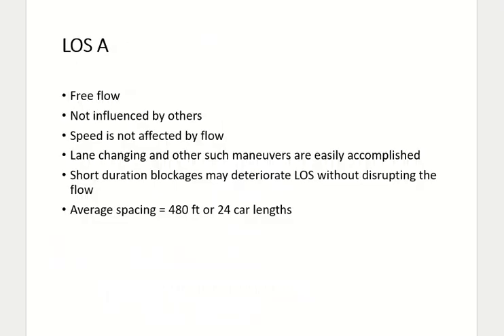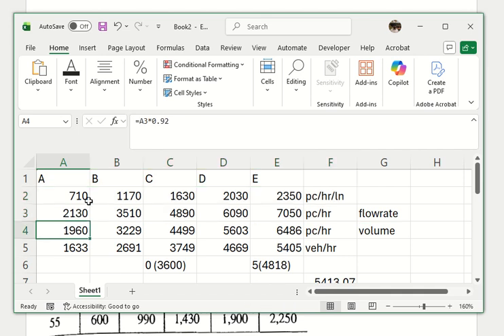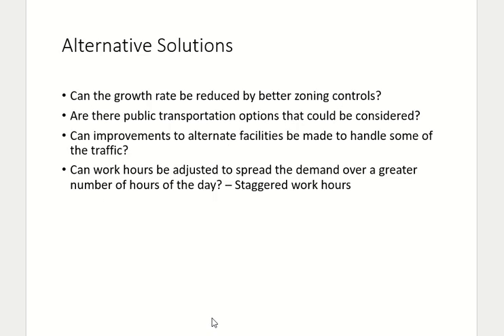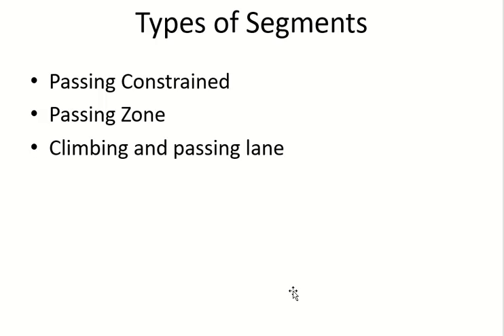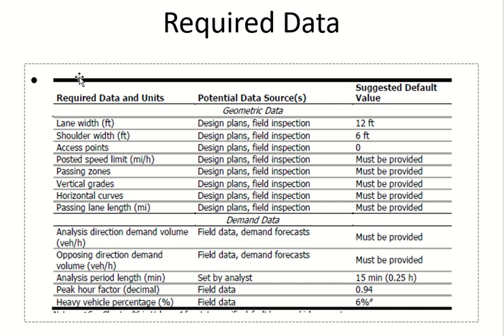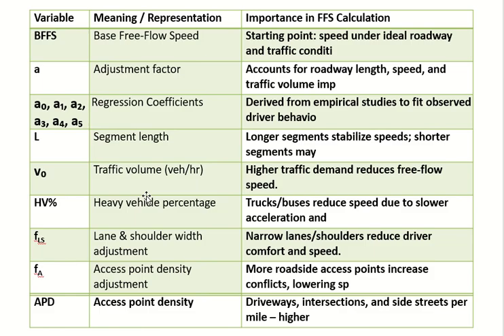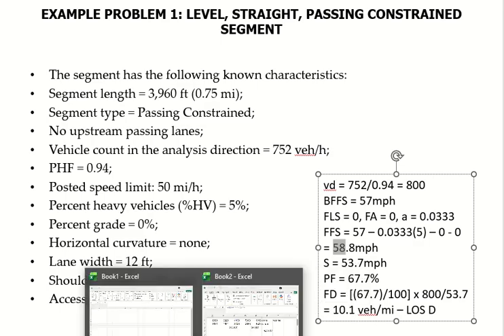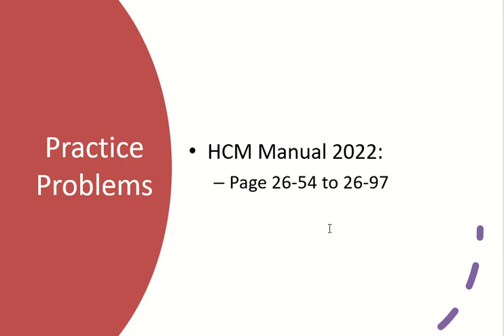Two Lane Highways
Growth Rate and Service Flowrates
Two Lane Highways: Factors and LOS analysis